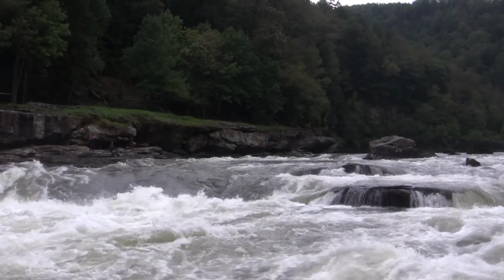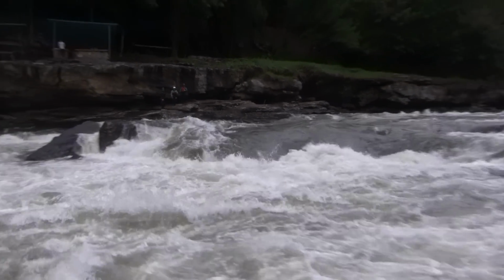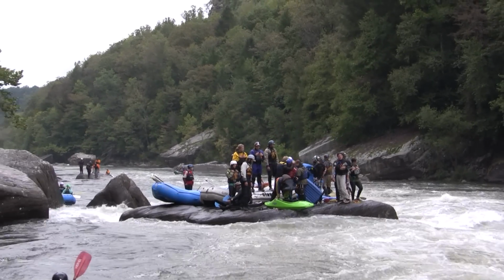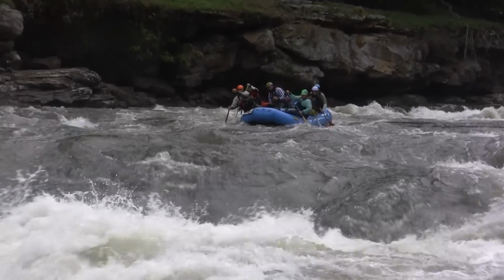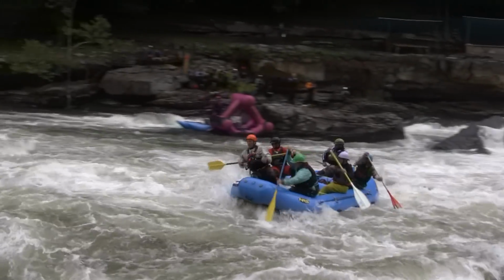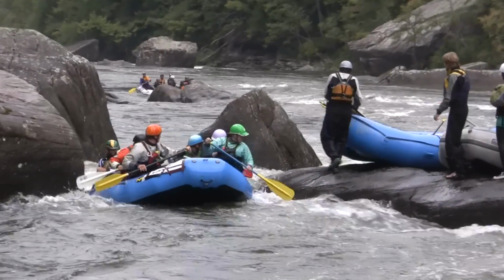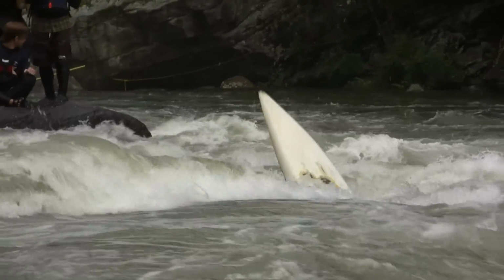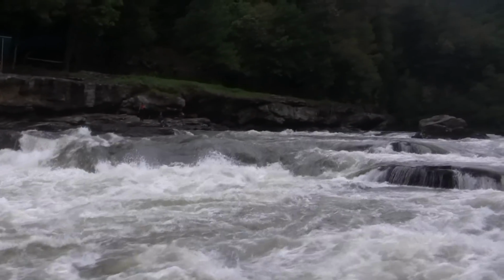4700 cfs - Sweets Falls Rapid - Gauley River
Footage of whitewater rafting, kayaking and river boarding during a special high water release on the Upper Gauley River in West Virginia.